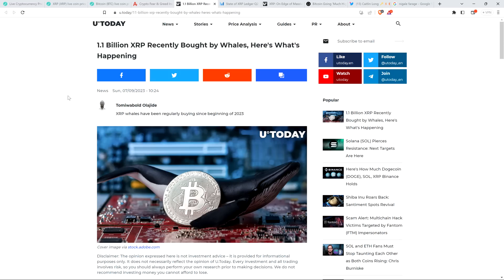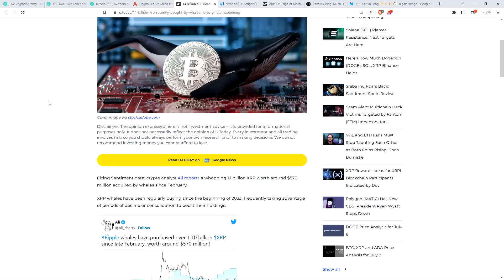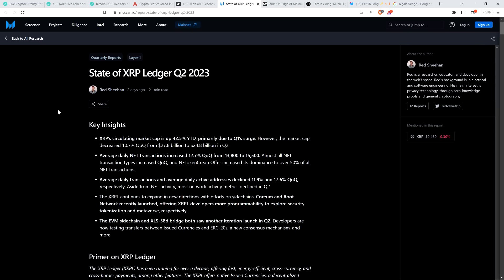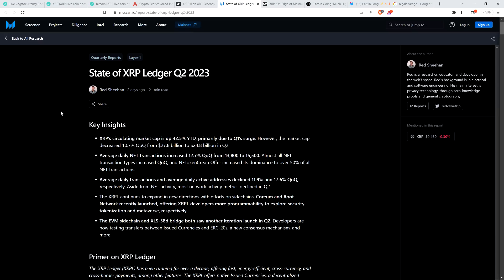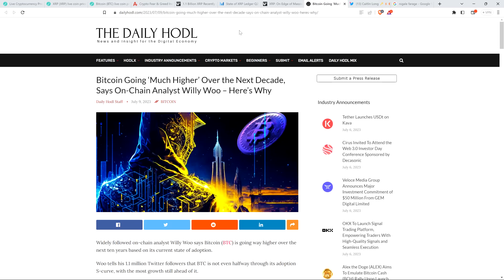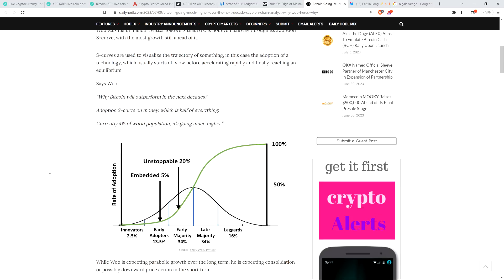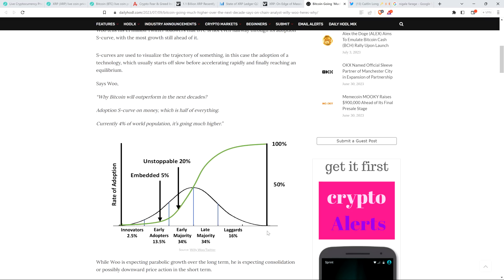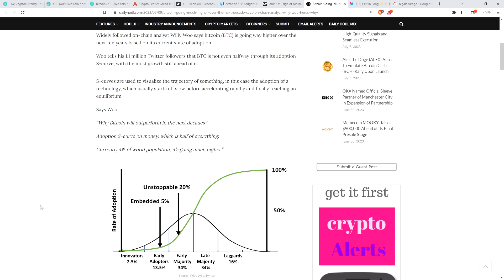They Know It'll RUN, So Whales BOUGHT 1.1 BILLION XRP